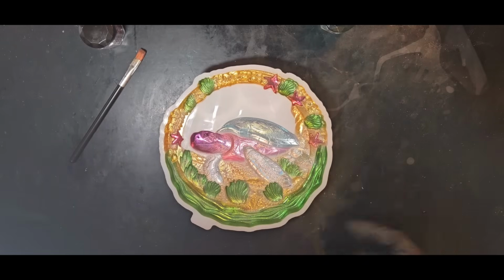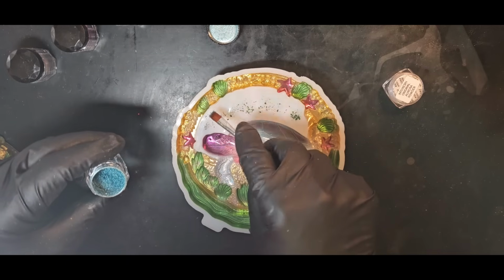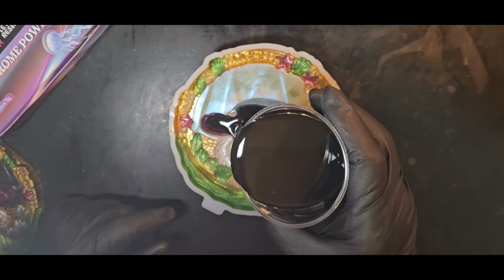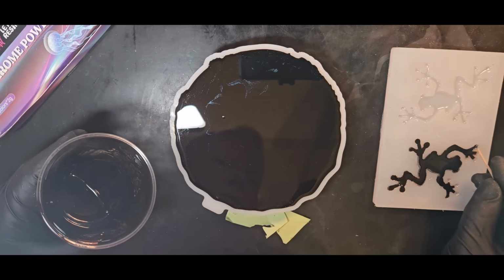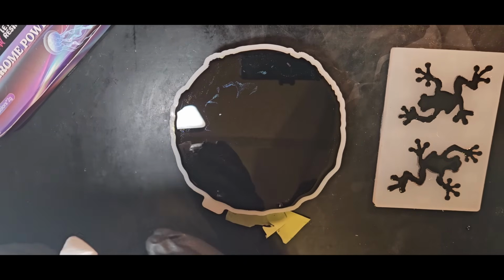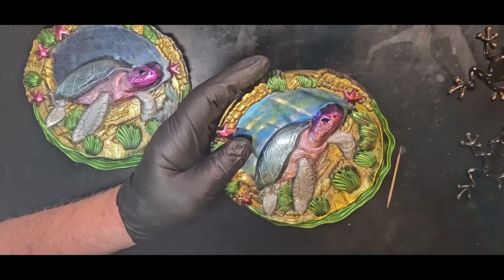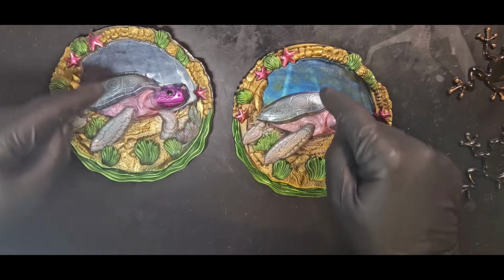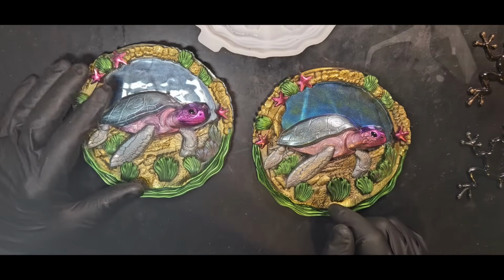Black Chrome on Turtle Beach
I have a new mold of a sea turtle swimming near the beach. I want to color this up with chrome colors, but try to stay somewhat consistent to actual turtle colors. Let me know what you think.

If you wish to join, click the join button.

If you'd like to send me something to try out, ship to:
2217 E 28th Street
Mission, TX 78574 USA

Mold - sold out.